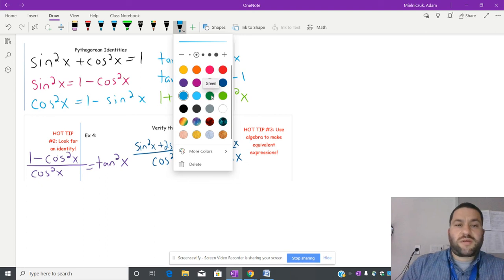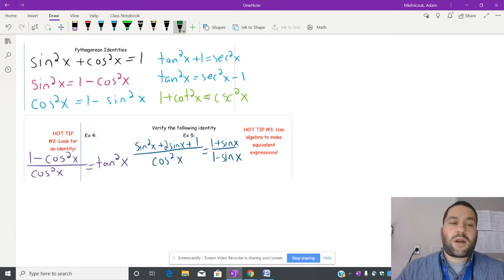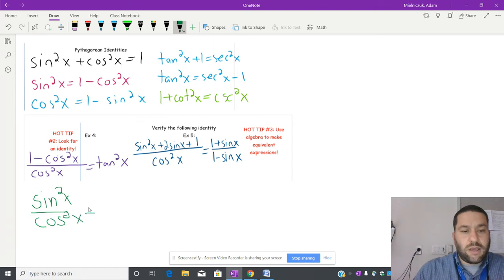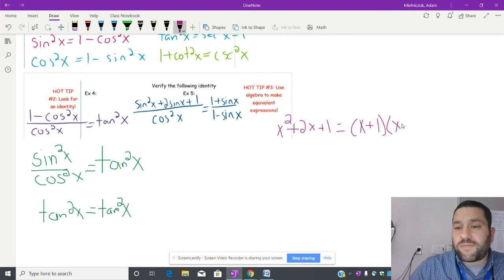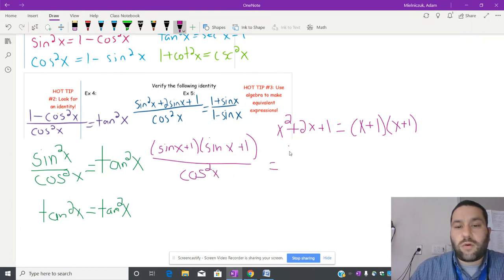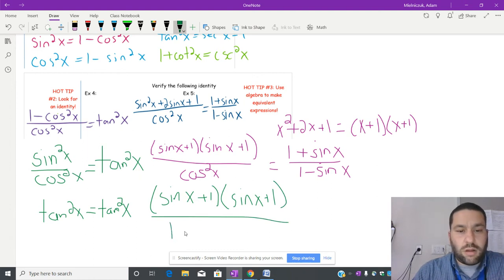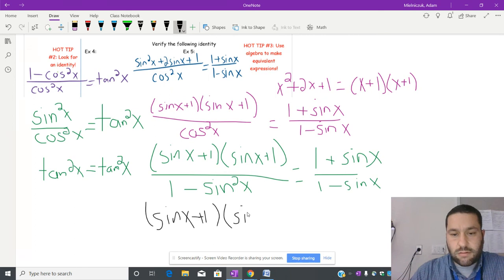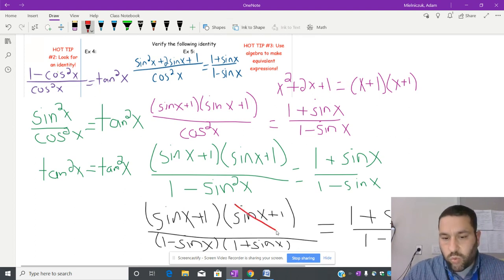11.2 Negative and Pythagorean Identities Example 4 and 5